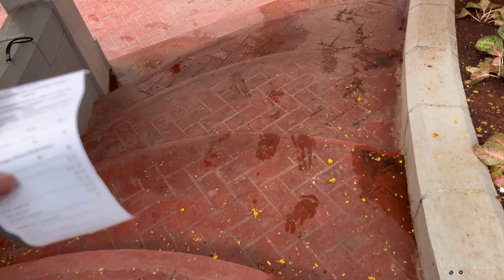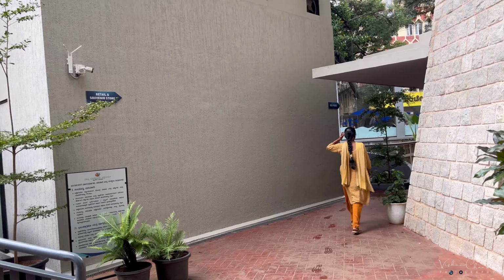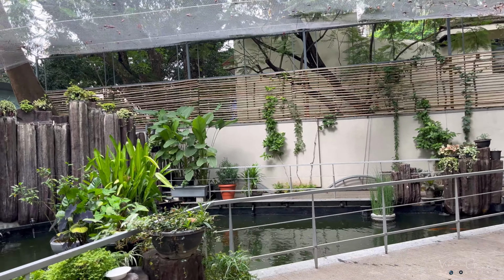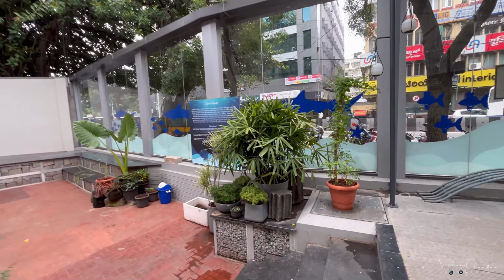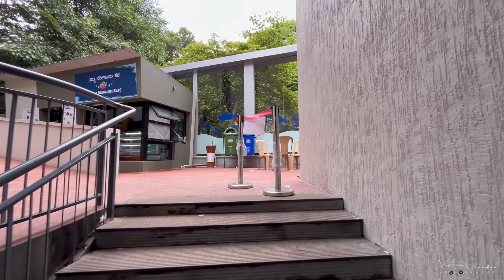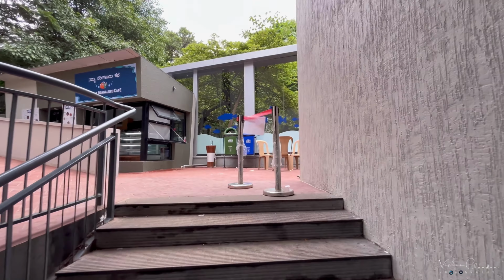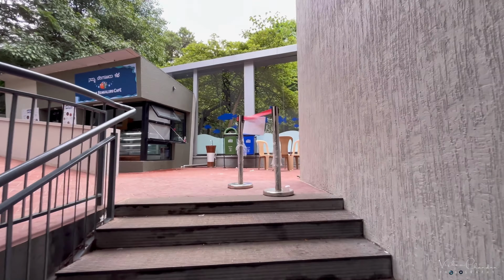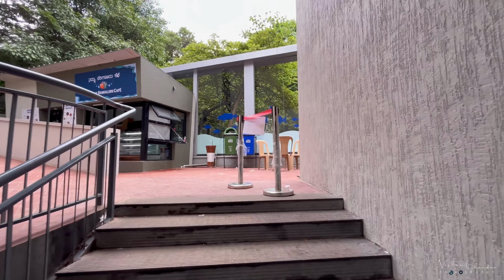Discover the Wonders of Namma Bengaluru Aquarium | Ultimate Tour & Guide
Welcome to our comprehensive tour of Namma Bengaluru Aquarium, the largest and oldest aquarium in Karnataka! Located in the heart of Bengaluru, this iconic attraction is home to an incredible variety of aquatic life, offering a fascinating glimpse into the underwater world.

In this video, we take you on an in-depth journey through the aquarium's diverse exhibits, showcasing vibrant tropical fish, mesmerizing marine species, and unique freshwater inhabitants. From the colorful coral reefs to the serene freshwater tanks, you'll discover the rich biodiversity that thrives within these waters.

Learn about the aquarium's history, its vital role in marine conservation, and the ongoing efforts to protect and preserve aquatic ecosystems. We'll also introduce you to some of the aquarium's star residents and share interesting facts about their natural habitats, behaviors, and diets.

For families, marine enthusiasts, and curious minds alike, this tour offers something special. You'll get insider tips on making the most of your visit, including must-see exhibits, interactive displays, and educational programs designed to inspire and inform.

Don't miss out on this captivating exploration of Namma Bengaluru Aquarium! Dive in with us and experience the wonders of the aquatic world like never before!